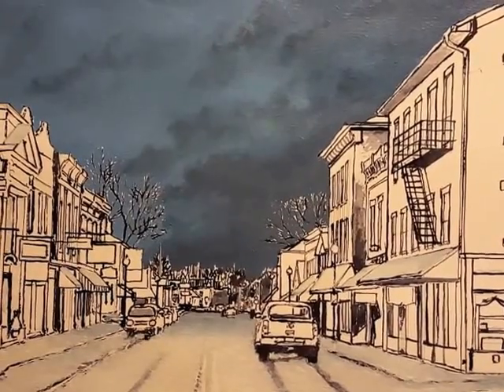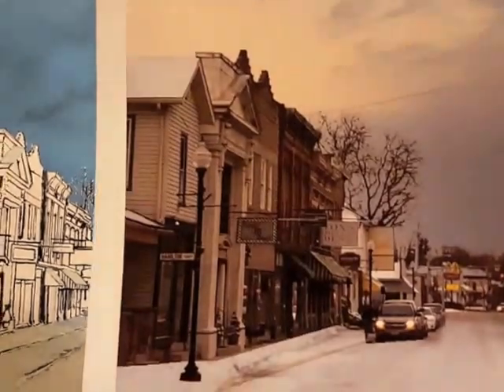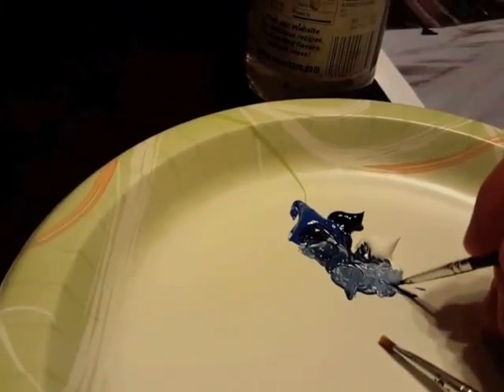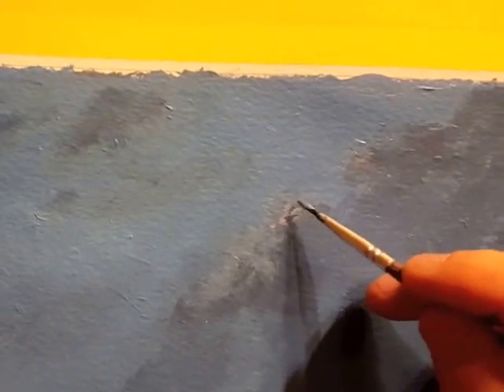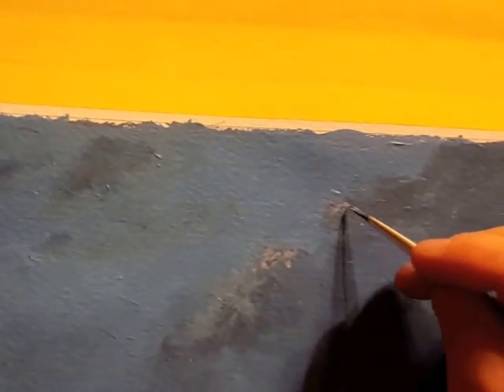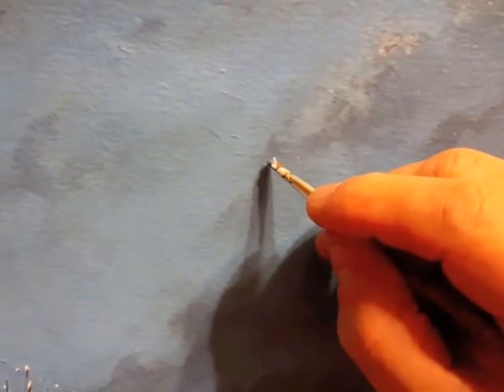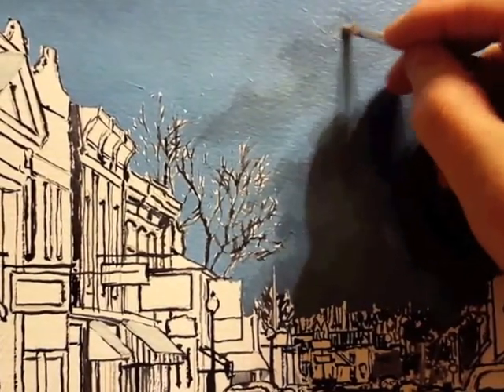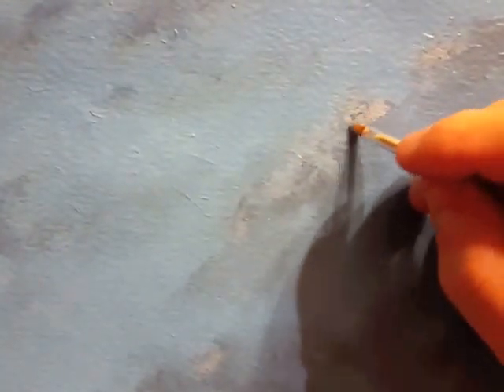Downtown West Milton #5 - cloud highlights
Adding highlights to the clouds in the painting.